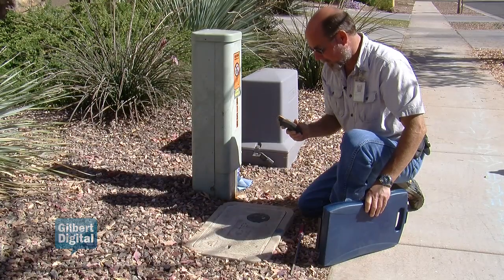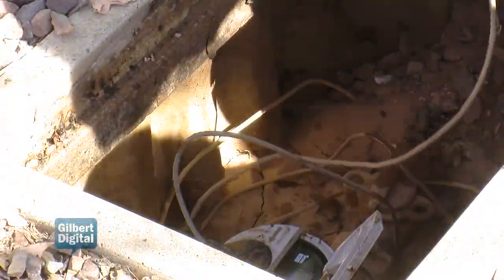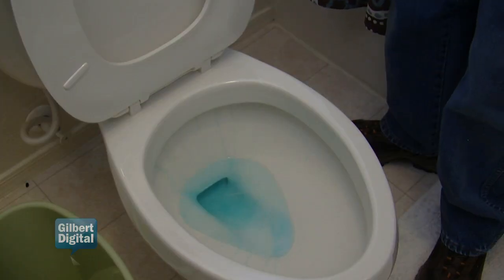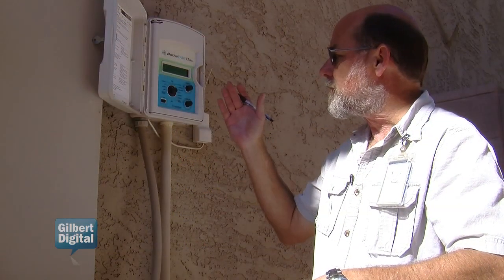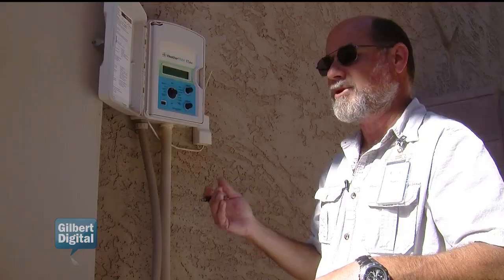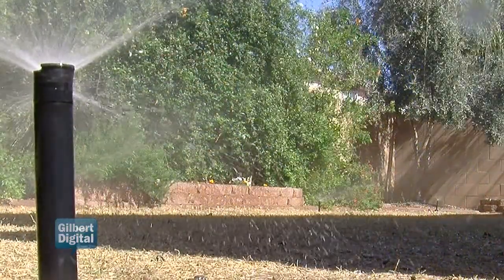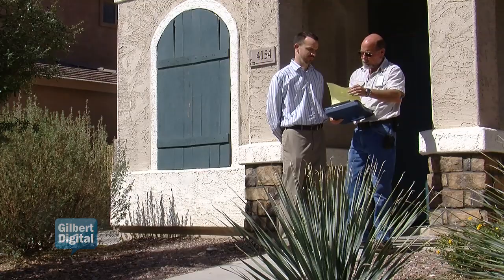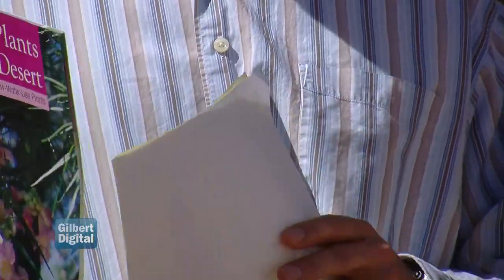On The Job: Water Audit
The EPA estimates the average household loses more than 10,000 gallons of water every year, from leaks alone. Gilbert Digital goes on the job with a Gilbert Water Conservation Specialist to see what they do to help residents conserve water and save money.